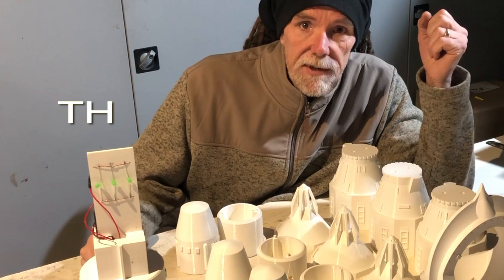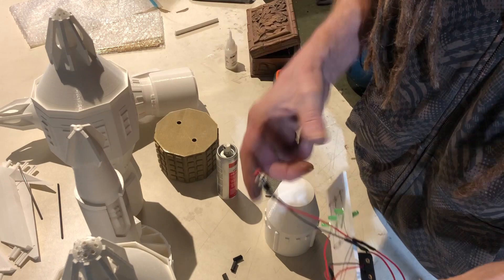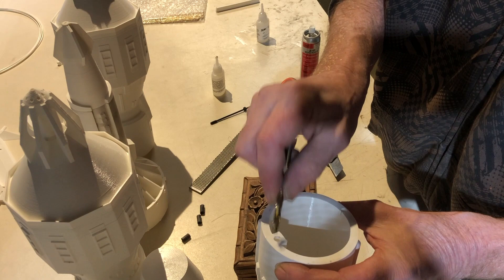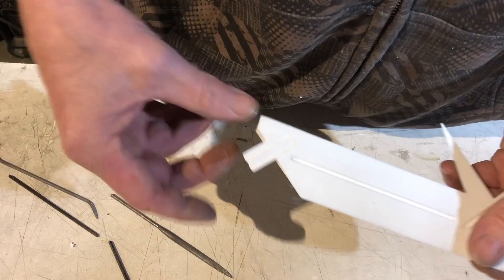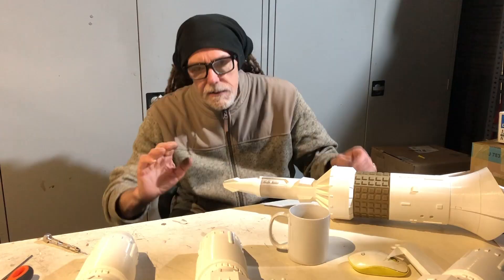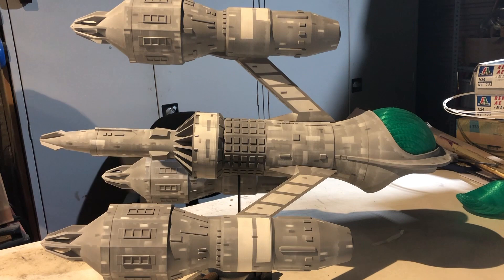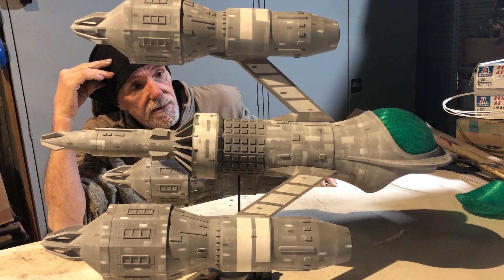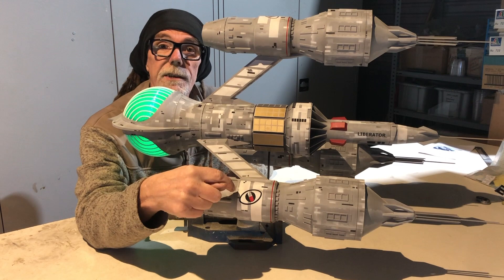CUSTOM BLAKES 7 LIBERATOR speed build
Heres something a little different for me, a "straight from the printer" speed build. Assembled and painted for a special client and built to use the available budget.
Made from a 3d printed PLA kit available on Ebay (not my model i must add). Built with zero surface finishing, no filler or sanding. What kind of results do you get ?.
Normally my models are as accurate as i can get them, but this one is a freehand, freestyle speed painted model, following roughly the aesthetic and using the same kind of painting techniques as the original BBC models.

I hope you enjoy this trip into what is possible with just 24 hours of time to build and paint a massive Blakes 7 Liberator.